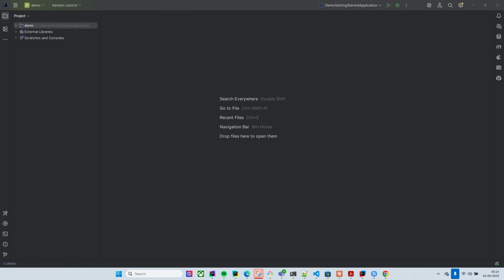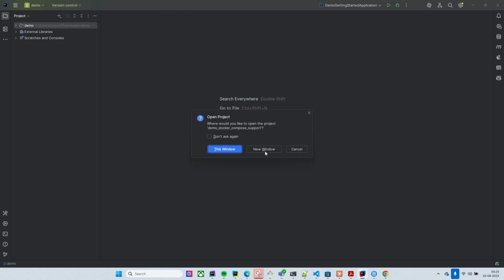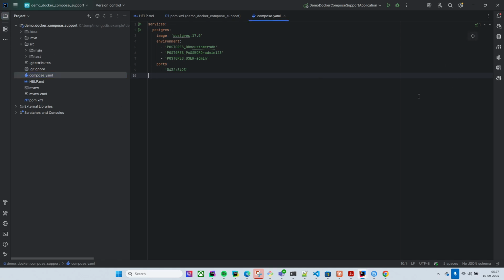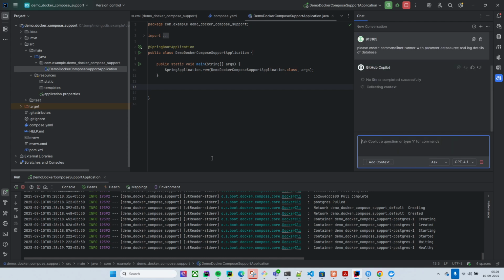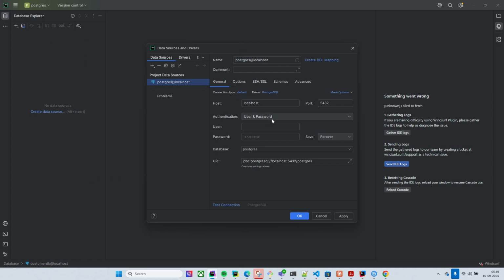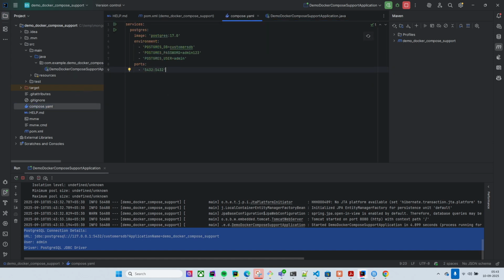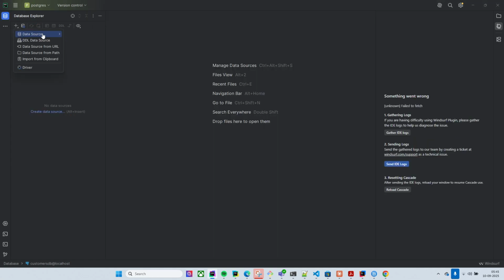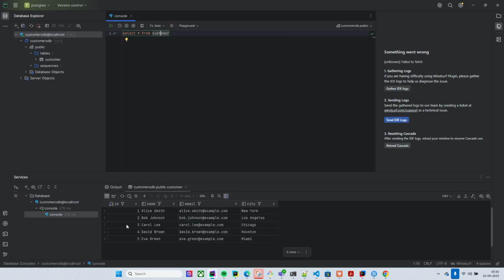Docker compose Supoort for spring boot with Postgres